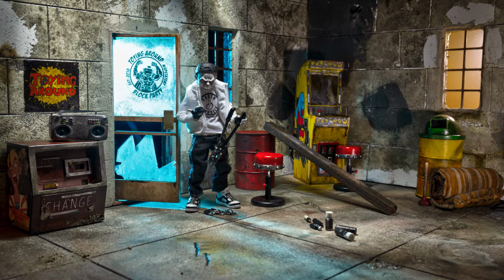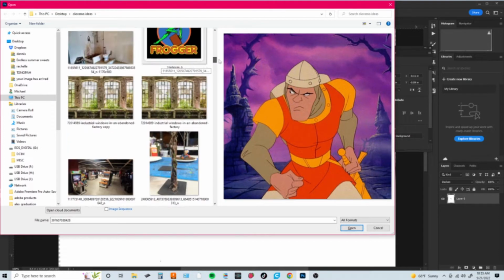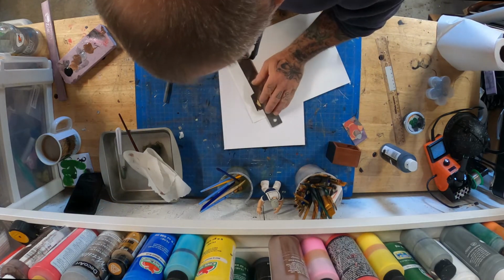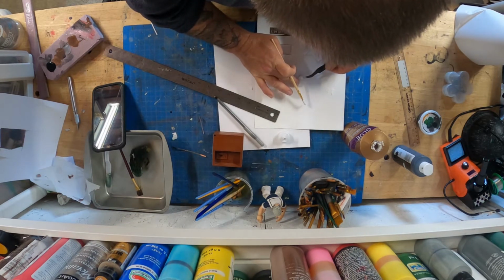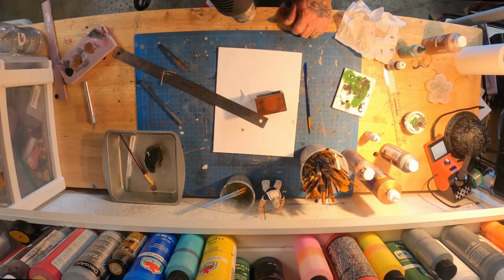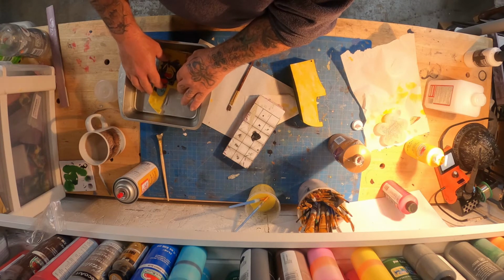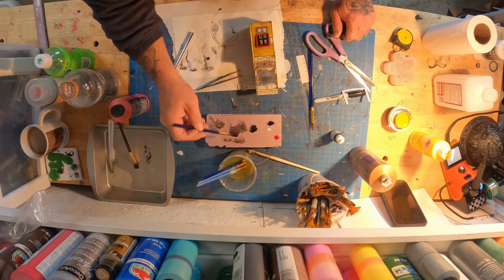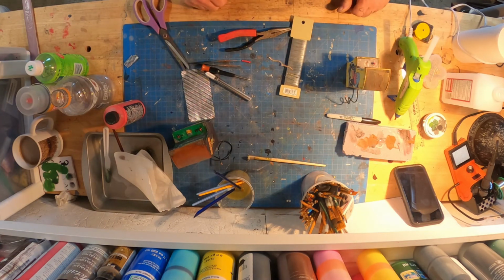How to create graphics and aging on miniature dollhouse arcade 3d prints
Wow that is a title.  So in this video I share the process for how I created the graphics for the arcade cabs and the a token machine.  Both props I designed in fusion 360 then printed on my anycubic photon mono X.

This diorama is one of my best yet.  I am always trying new techniques and ideas to bring about a better environment to photograph.

Hopefully you can find some value in this video and apply it to your builds.